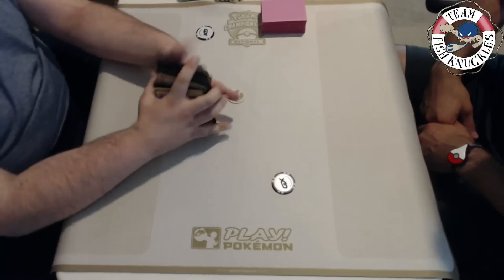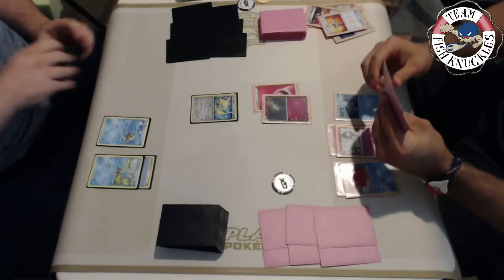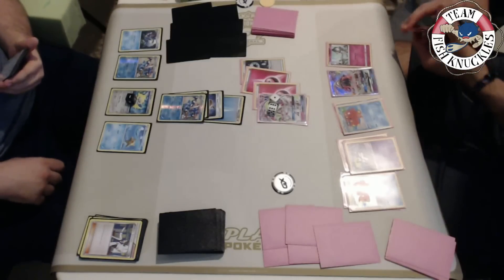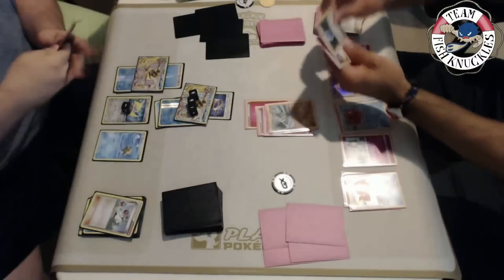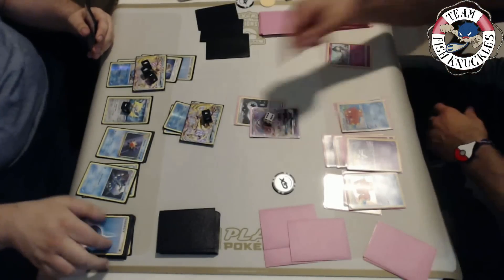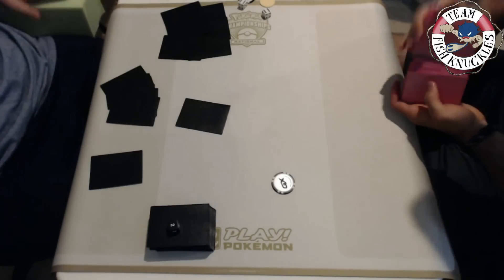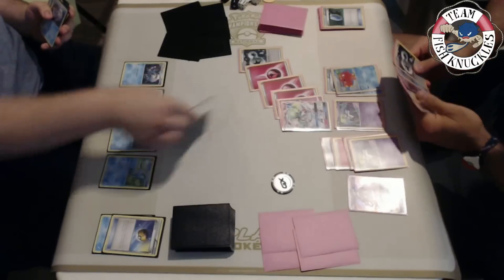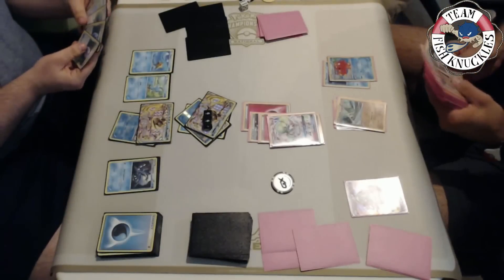Greninja Break vs Gardevoir GX/Gallade. Burning Shadows Testing Time!!